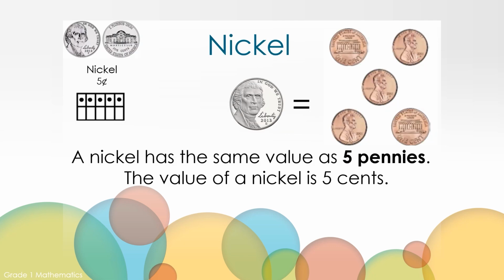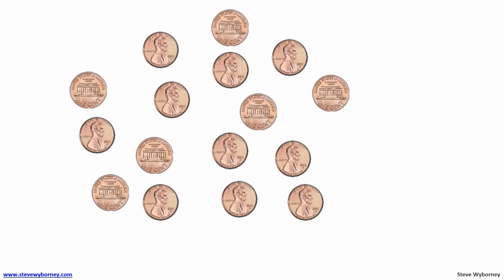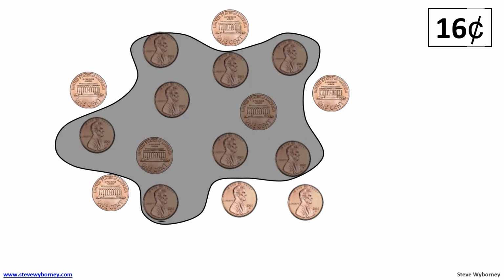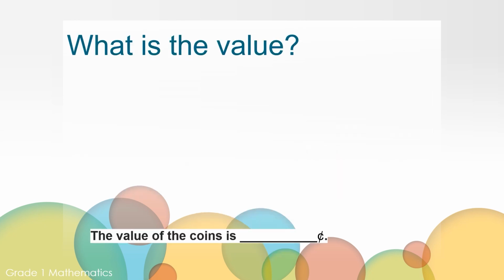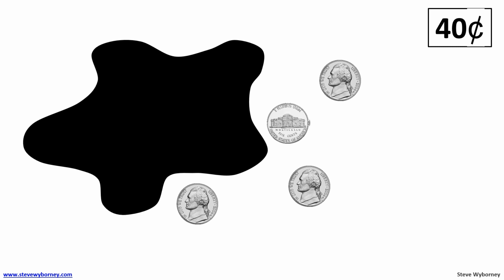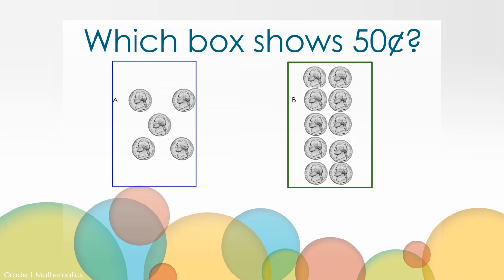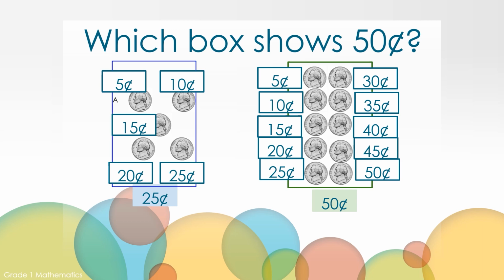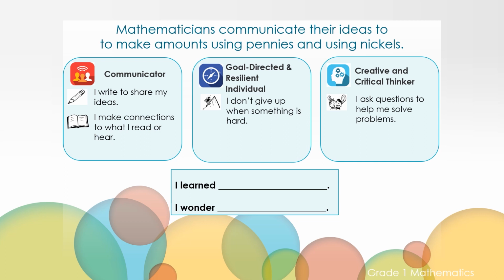Making An Amount Of Money - Math, Grade 1, Unit 9, Video 6